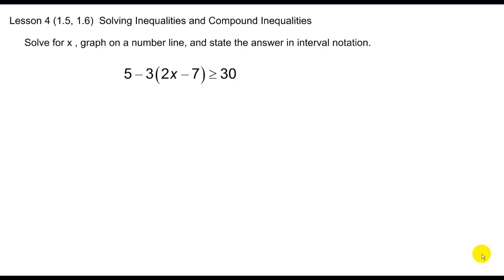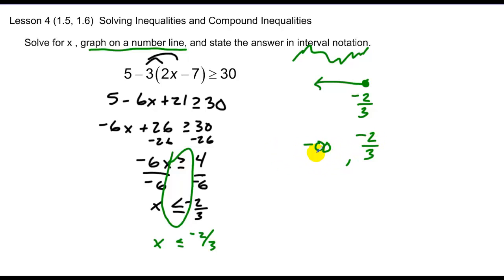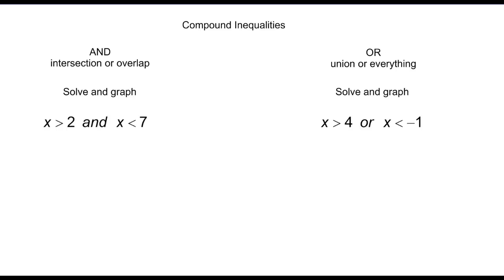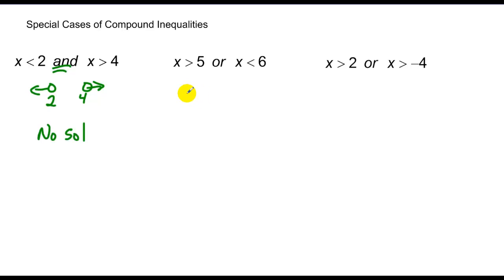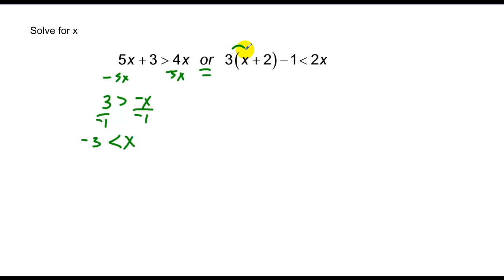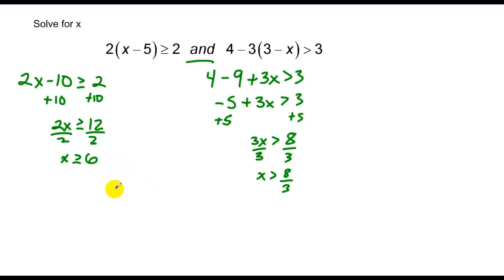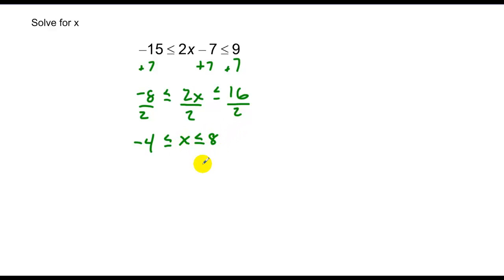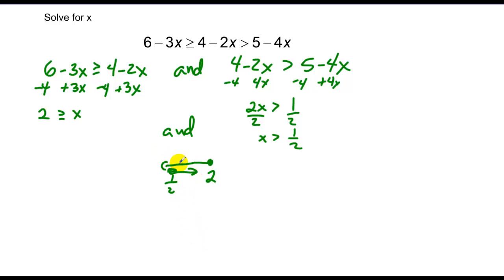Lesson 4 Solving Inequalities and Compound Inequalities